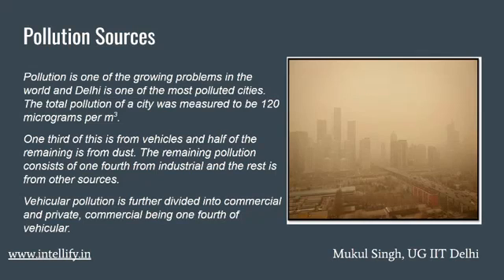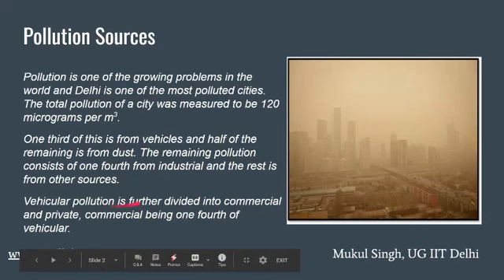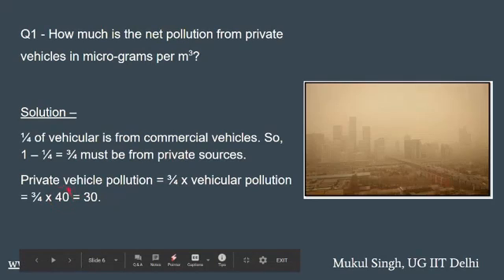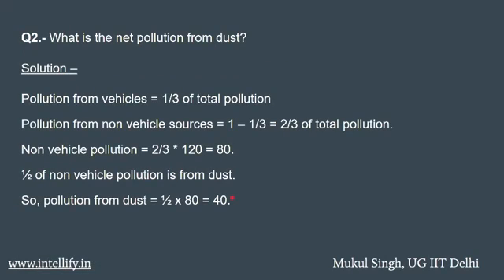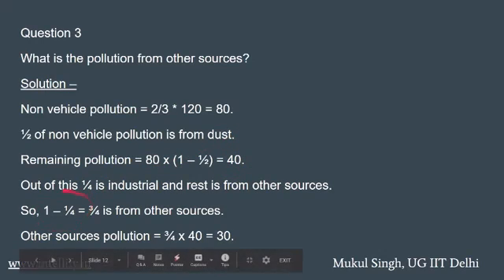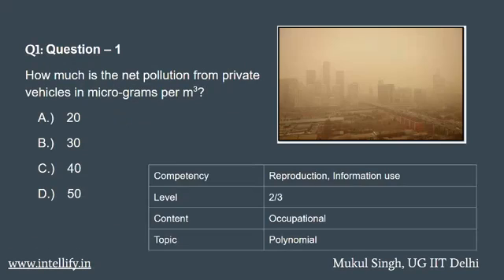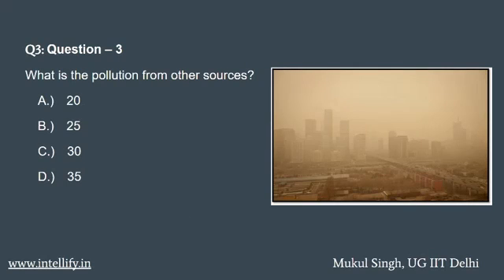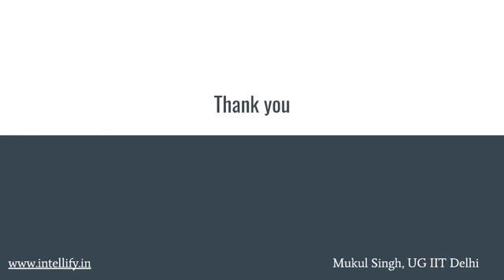Competency Based Question | Fraction and Decimal | Chapter-2 | Class 7 | Maths | Intellify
What is competency based question ? How it is useful for international examination ? How to solve its very easily ? and also talk about the level of difficulty ? To assist you with all the answers to these questions, we at intellify have come up with this informative video.

Get access to all our fun and exciting quizzes, discussion forums, and study  materials designed specially by IIT-Delhi students by visiting the Intellify  website today!

About Intellify: Intellify is the education initiative by IIT-Delhi students and  alumni, to provide students with the platform to learn, grow, and develop their  inner potential.     In its journey, Intellify has worked with Delhi government, NITI Aayog, MHRD  (DIC), CBSE, Teach for India, CCL-IIT Gandhinagar, and Design Department of IIT Delhi to support 60,000+ students and more than 1500 teachers across 150+  cities.

We’ll be happy to cater to your feedback! Feel free to drop a mail to us, in case  you’d like to share a thought with us, or are interested to work with us.